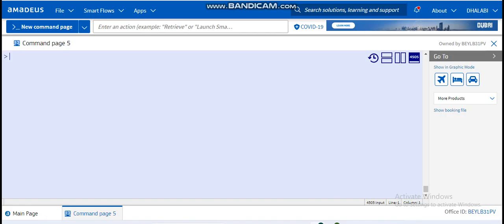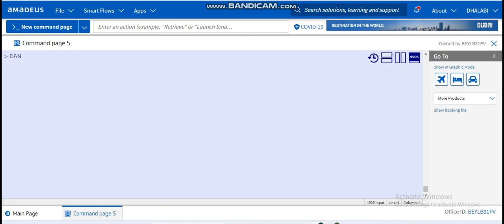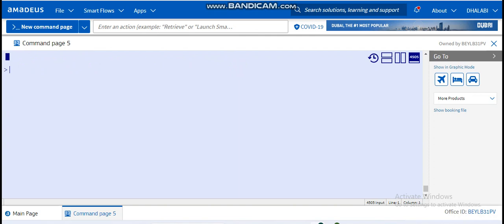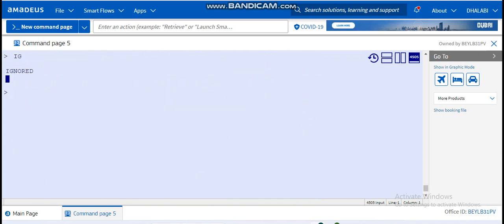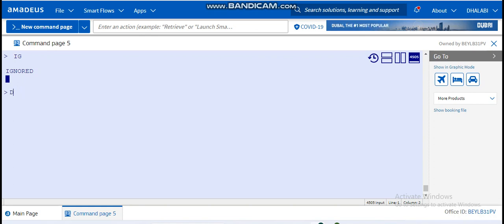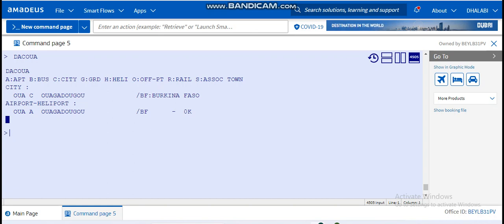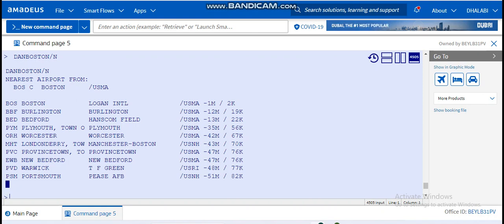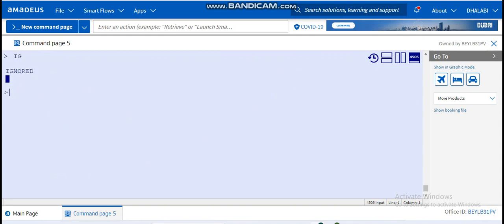LESSON ONE: ENCODING & DECODING - PART 1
Codes are used for locations, airlines, companies and equipment in the entries you use in Amadeus. Different entries exist to encode or decode  for example airlines and city or airport codes. The encode and decode transactions allows you to:
-Display the code for a full name.
-Display the full name for a code.